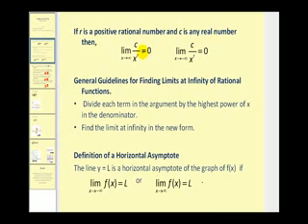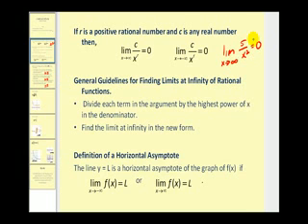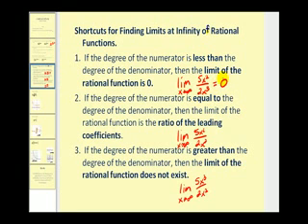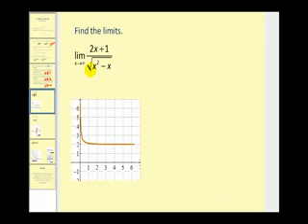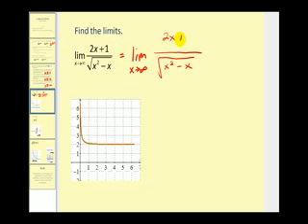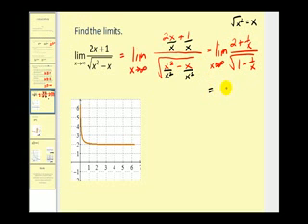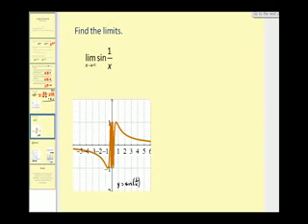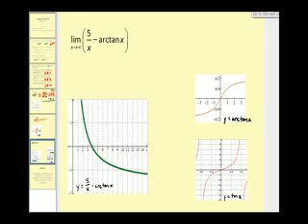Limits At Infinity Additional Examples